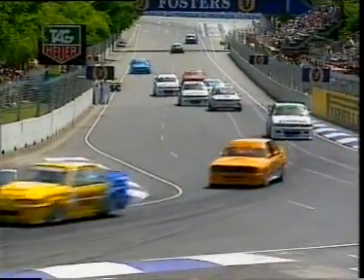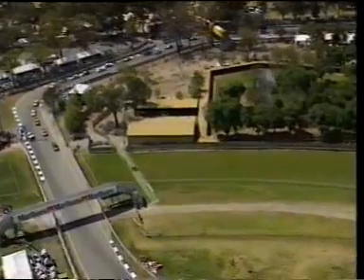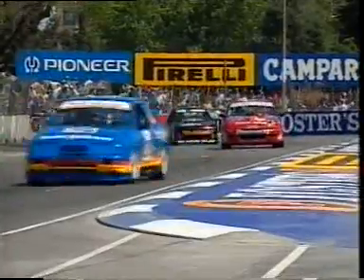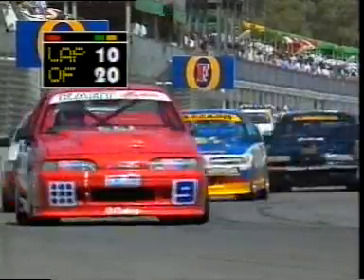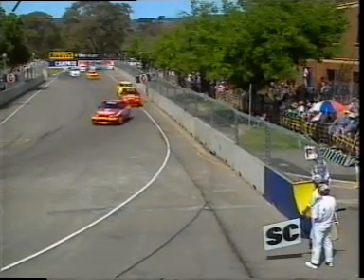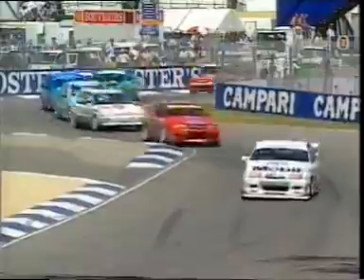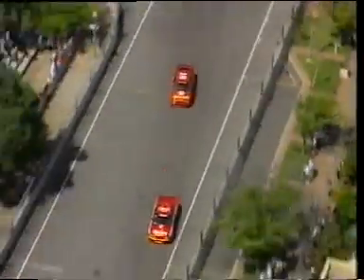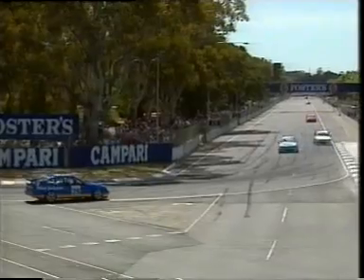1992 AGP - Group A Touring Cars [race 1, part 2 / 4]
Group A Touring Cars from the 1992 Australian F1 Grand Prix meeting in Adelaide, Australia.

Commentary from Darrell Eastlake and Mark Skaife.